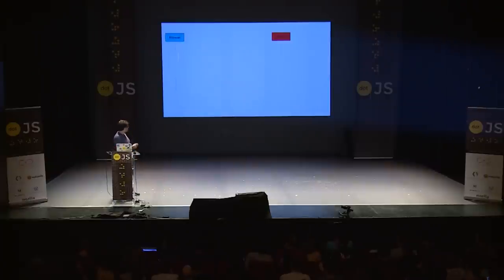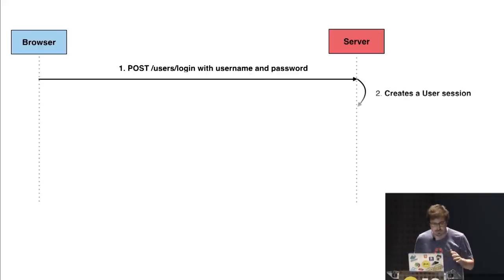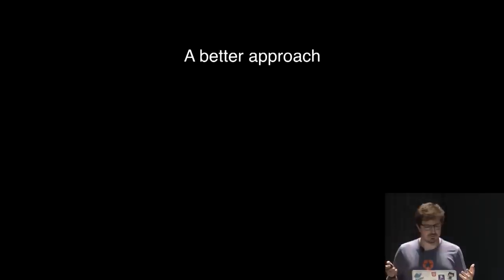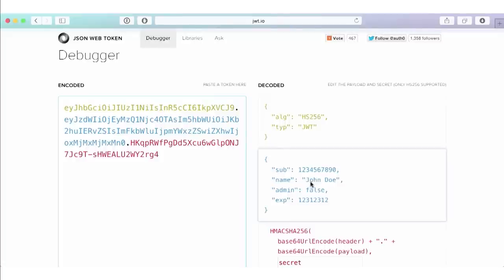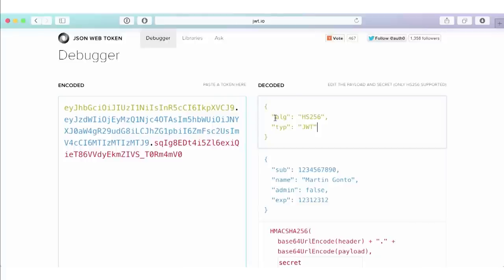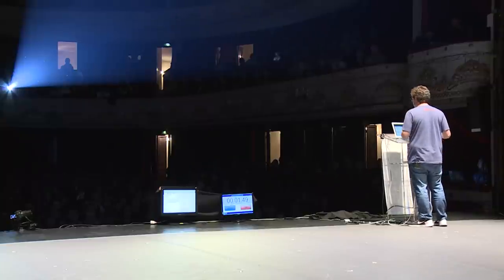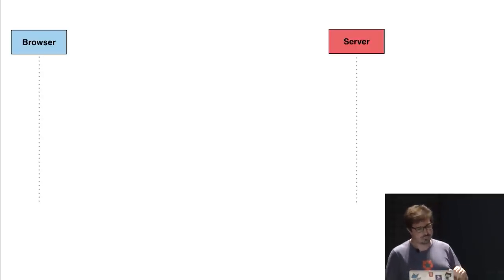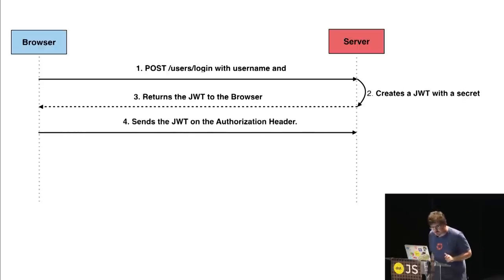dotJS 2014 - Martin Gontovnikas - JSON Web Tokens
in Paris on November 17, 2014.